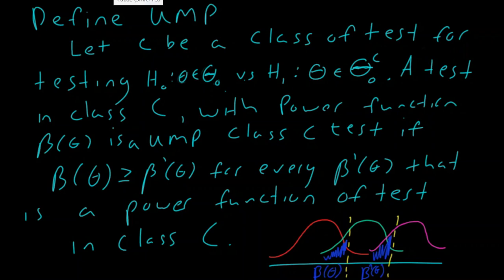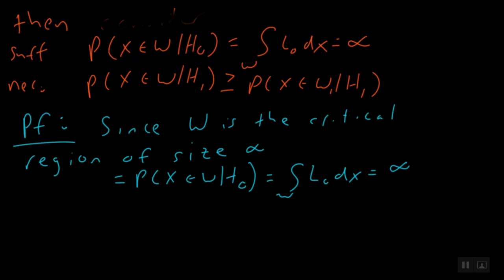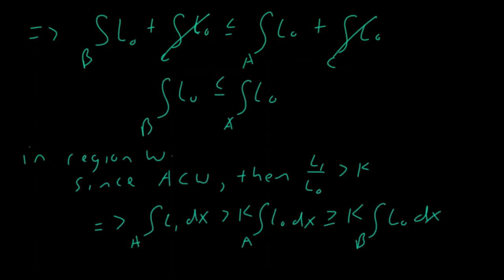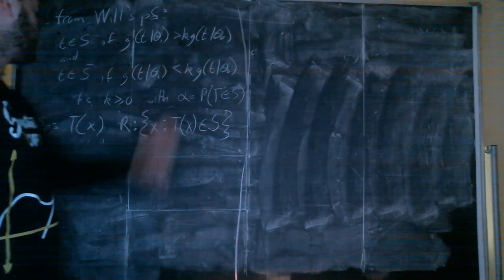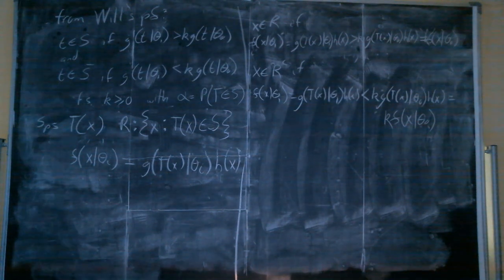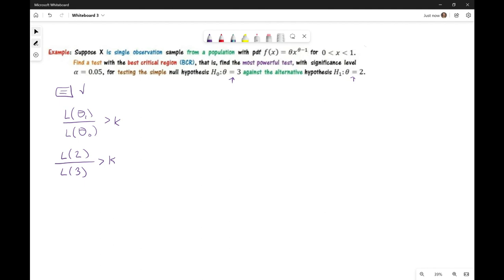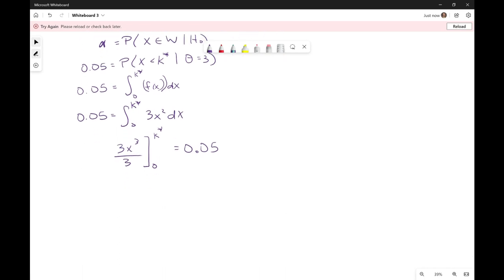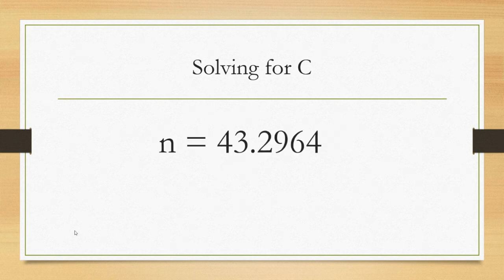Stats 502 Exam 2 Video 2 Grad School Project